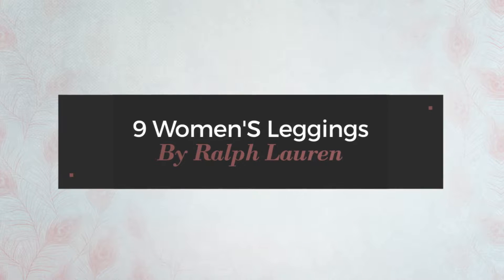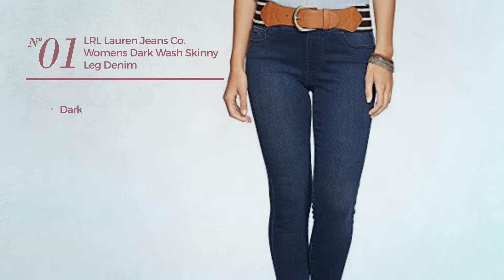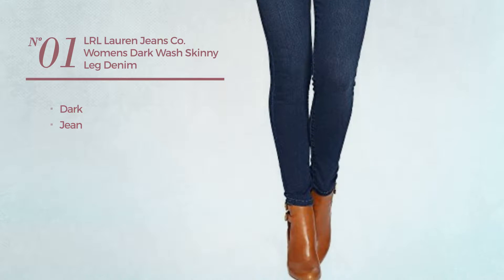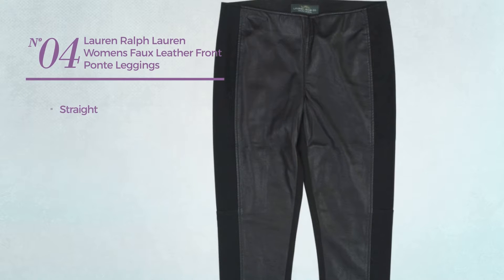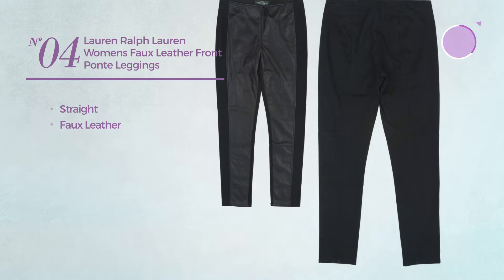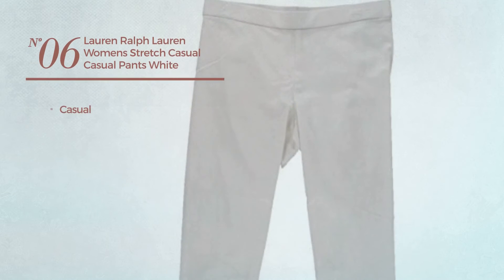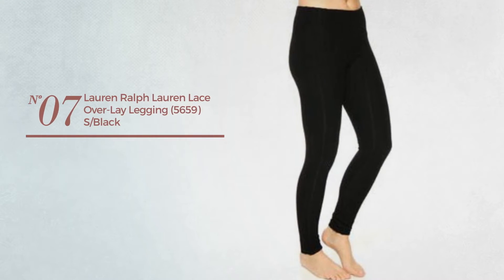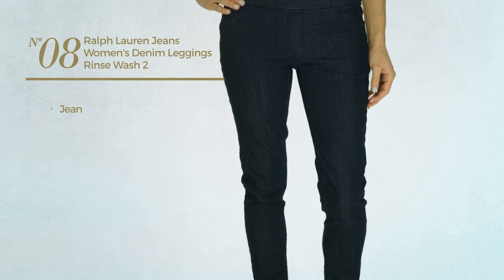9 Women'S Leggings By Ralph Lauren Spring 2017 Collection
9 Women'S Leggings By Ralph Lauren Spring 2017 Collection

Shop for Women'S Leggings By Ralph Lauren Spring 2017 Collection
LRL Lauren Jeans Co. Womens Dark Wash Skinny Leg Denim Leggings Blue 8

Lauren Ralph Lauren Denim Jeans Women's Seamed Stretch Cotton Leggings (10, Black)

Ralph Lauren Pull On Leggings Size 6

Lauren Ralph Lauren Womens Faux Leather Front Ponte Leggings Black 6

Lauren Ralph Lauren Women's Active Zip-Pocket Legging (Large, Black/Pink)

Lauren Ralph Lauren Womens Stretch Casual Casual Pants White 10

Lauren Ralph Lauren Lace Over-Lay Legging (5659) S/Black

Ralph Lauren Jeans Women's Denim Leggings Rinse Wash 2

Lauren Ralph Lauren Womens Textured Stretch Leggings Black M

Try also: #